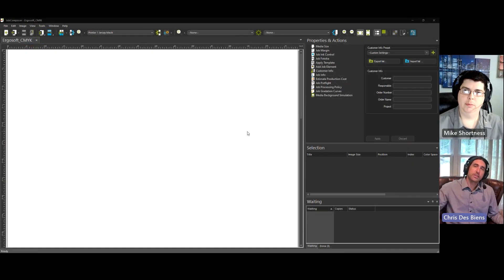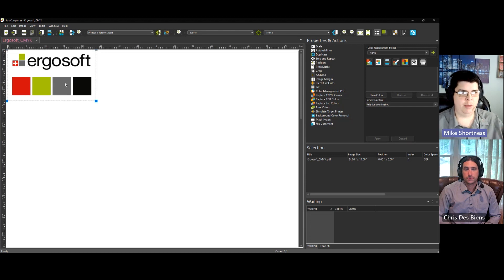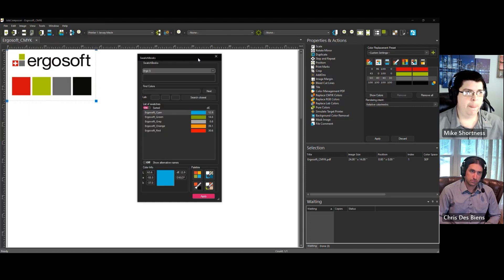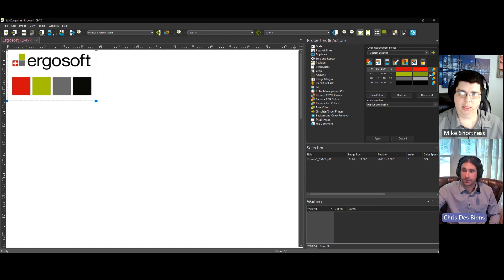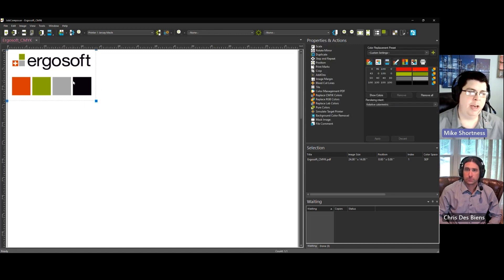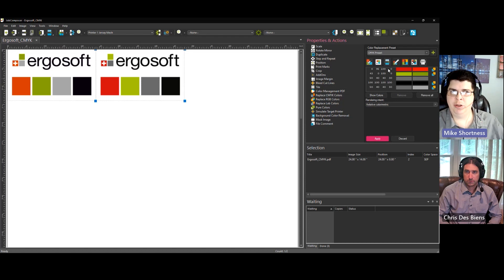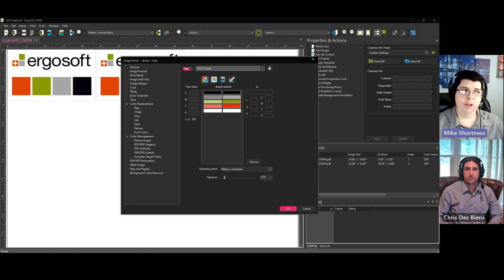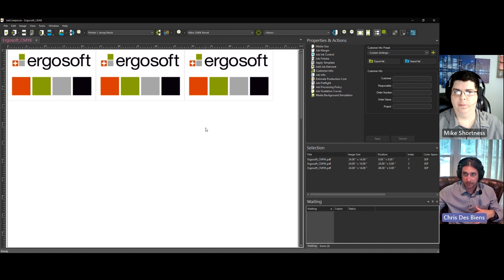Color Replacement - Quick Tip 2 - CMYK Color Replacement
In this Quick Tip, Chris and Mike discuss everything there is to know about CMYK Color Replacement with Ergosoft RIP.